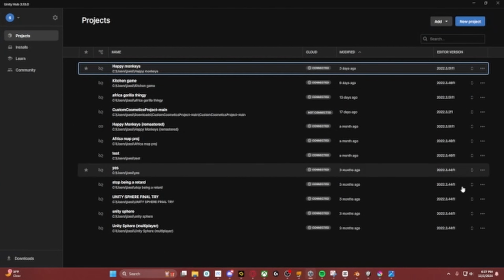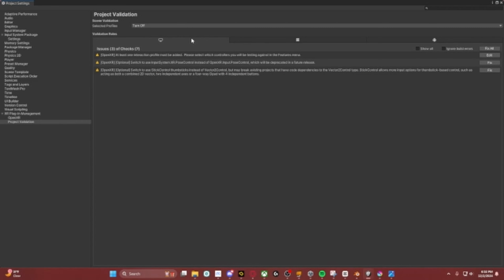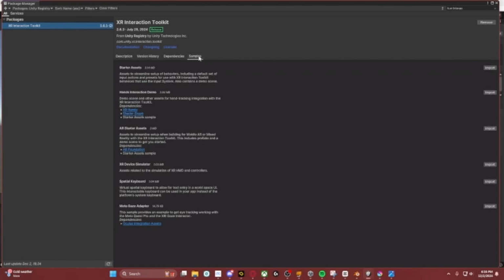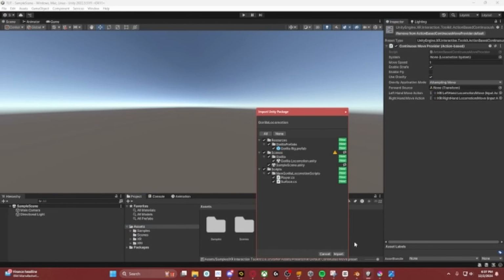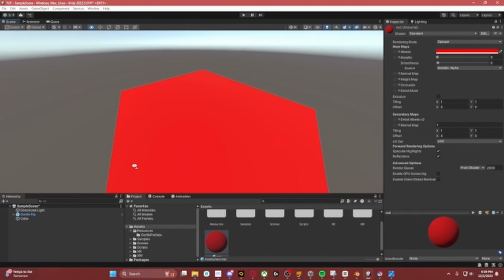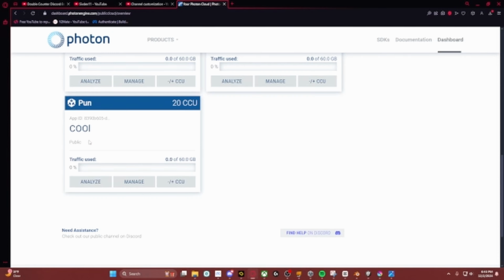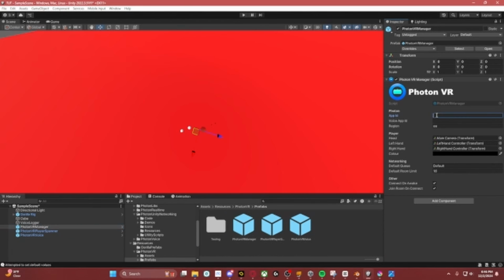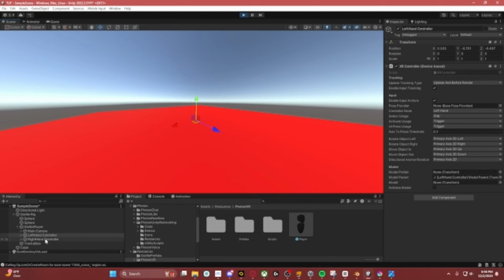how to make a multiplayer gorilla tag fan game